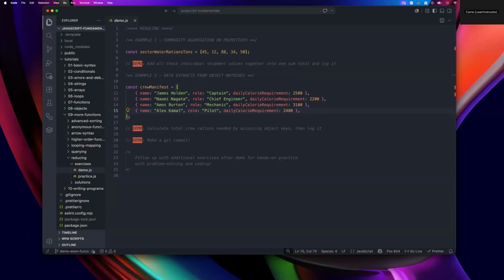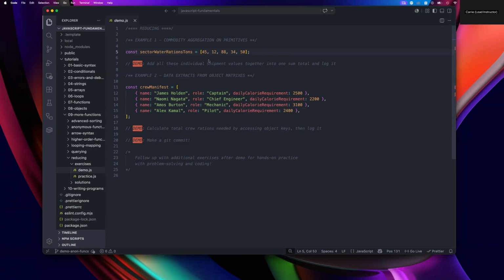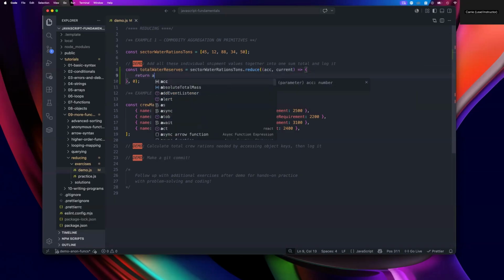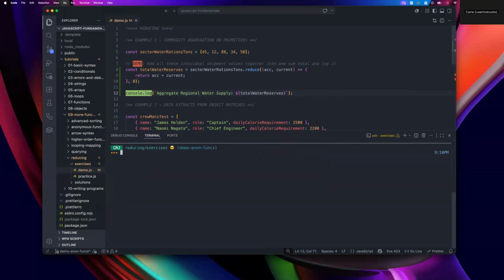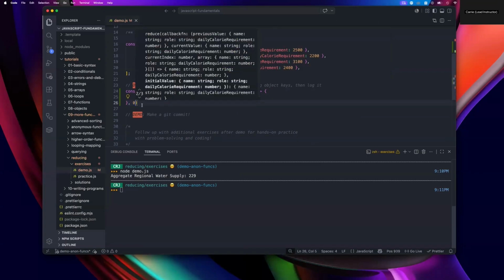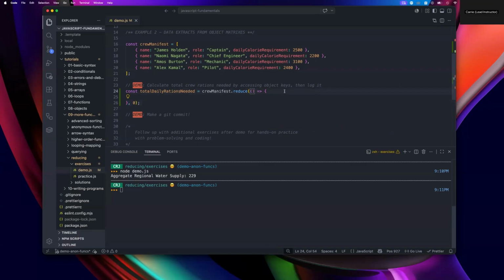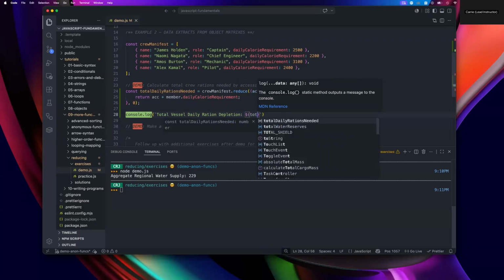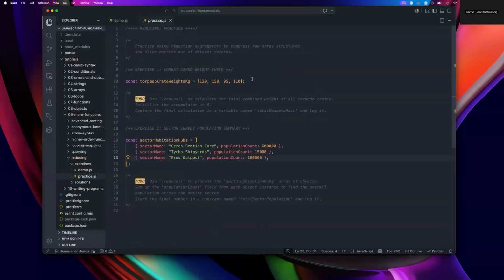Special Array Methods: Reducing Arrays | JavaScript Fundamentals Series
While iteration methods like map() and filter() are designed to create entirely new arrays, reduce() is engineered to do something completely different: it sweeps through an array and condenses the entire dataset down into a single, comprehensive output value (such as a total sum, a single string, or a combined object).

To master reduce(), you have to understand its dual-argument architecture:
- The Callback Function: This function executes on every element and requires two essential parameters: the Accumulator (acc), which acts as a rolling snowball tracking the running total, and the Current Value (current), which represents the specific element being processed in the current step.
- The Initial Value: A second argument passed directly into reduce() (after the callback) that specifies the exact mathematical or structural starting point for your accumulator.

The Safety-First Rule: While JavaScript technically allows you to leave off the initial value argument, doing so is a dangerous production gamble. If your application pulls an empty dataset from a database and attempts to run a blank .reduce() without a starting value, JavaScript will instantly throw a critical TypeError and crash your entire system. Always provide a starting value!

Watch the video to see how we calculate regional water reserve capacities and sum up ship-wide daily caloric depletions, then jump into the practice files to build your own custom data aggregators!

00:00 Introduction to the reduce Method
00:27 The Two Arguments of reduce: Callbacks & Initial Values
00:54 Tracking Data with the Accumulator and Current Value
02:18 Aggregating Complex Object Properties from a Manifest
03:07 The Importance of Setting an Initial Value (Avoiding TypeErrors)
04:40 Wrap-Up and Next Steps